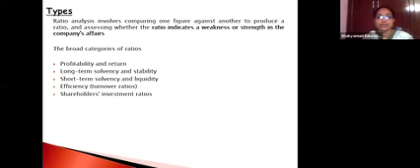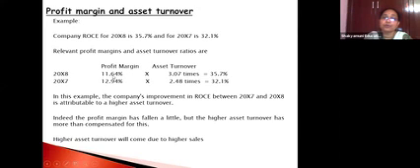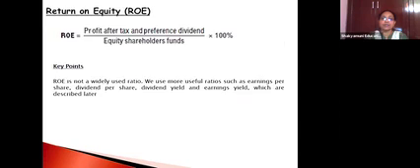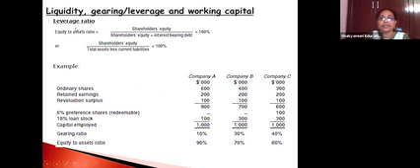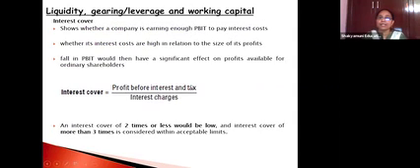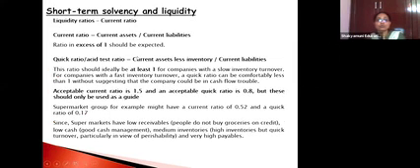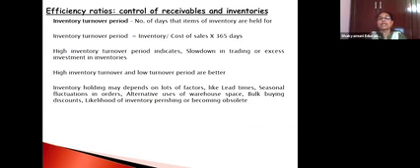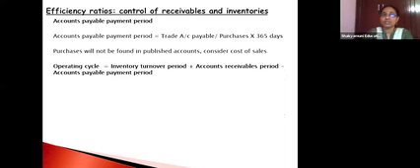ACCA FR Ratios-CA Naveena Bandlamudi